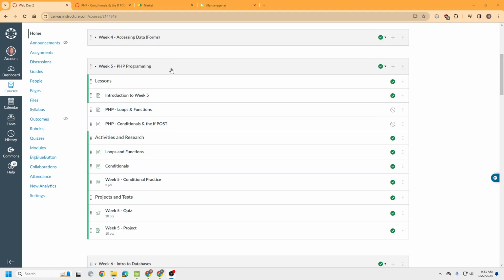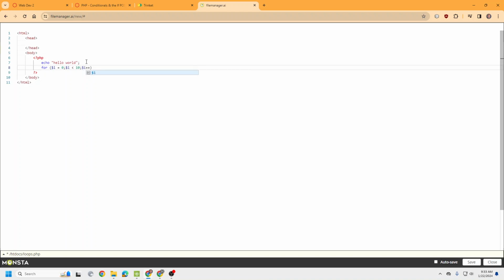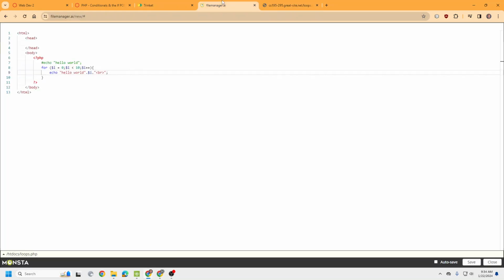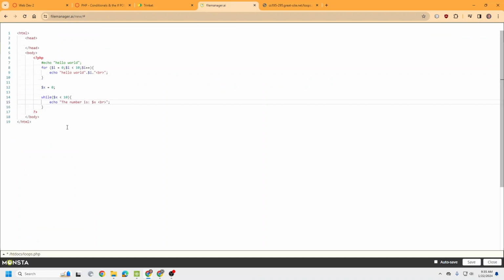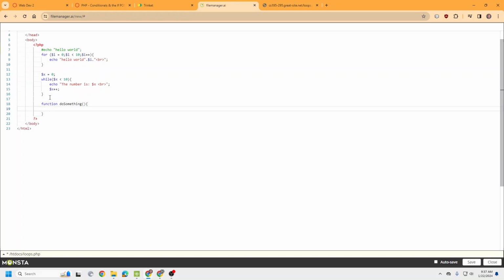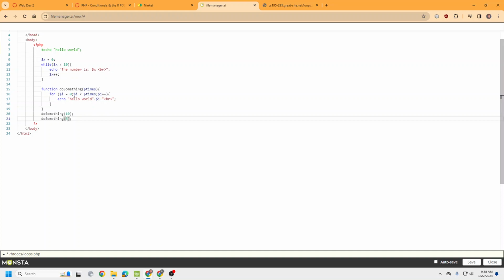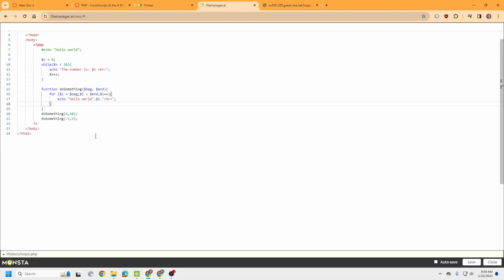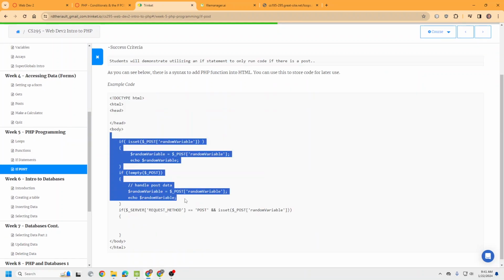CS295 - Wk5 - PHP Loops and Functions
Basics of PHP loops and Functions. This video mainly goes over the difference between how JavaScript and PHP handle these concepts.